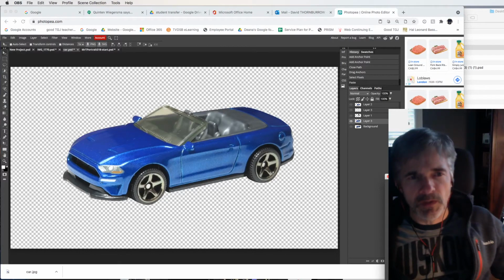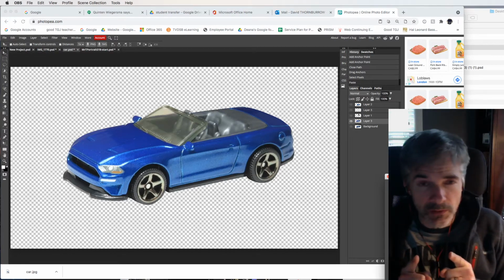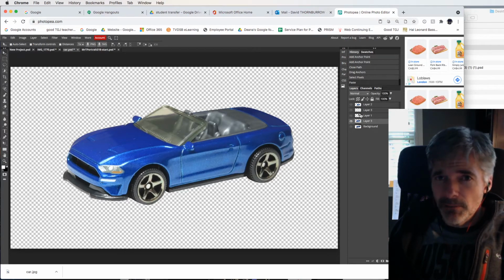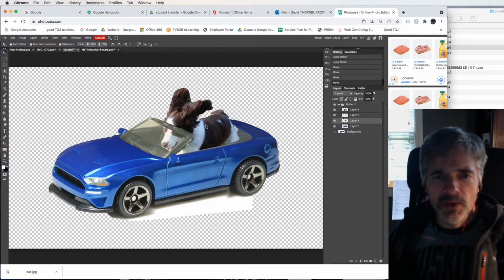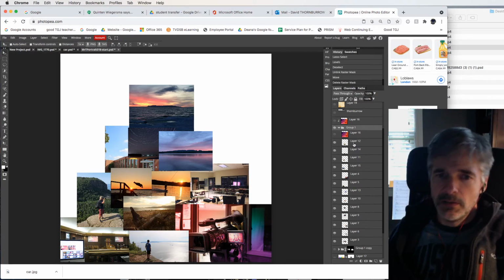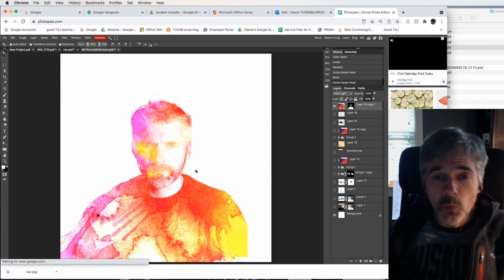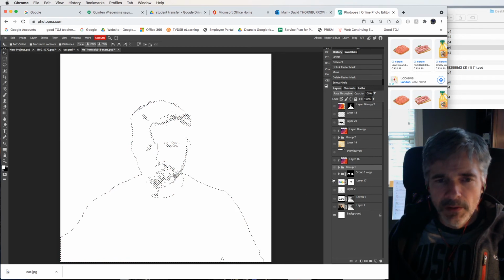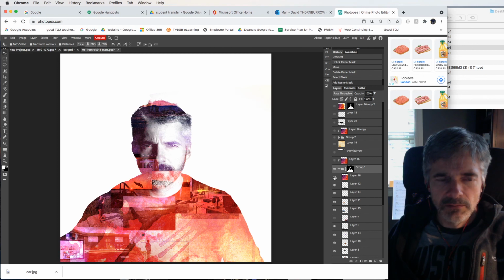Photopea: Masks - Applying masks to groups